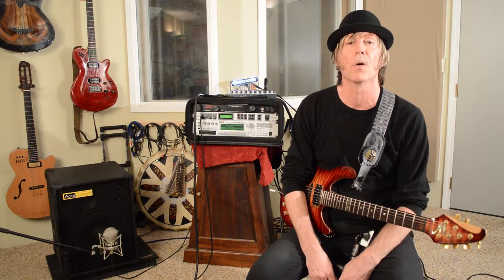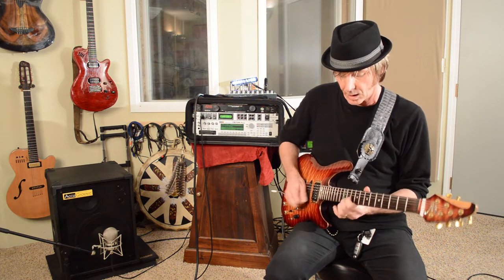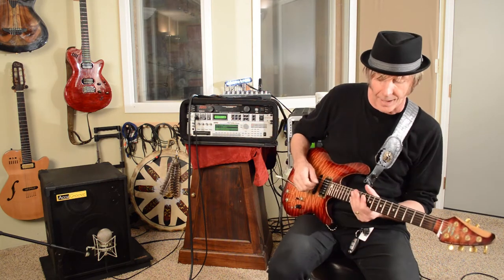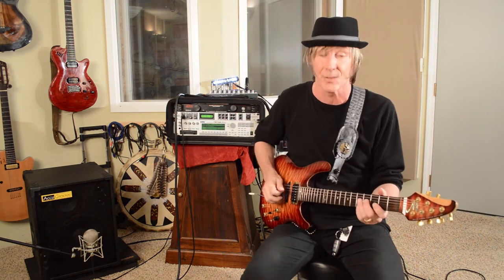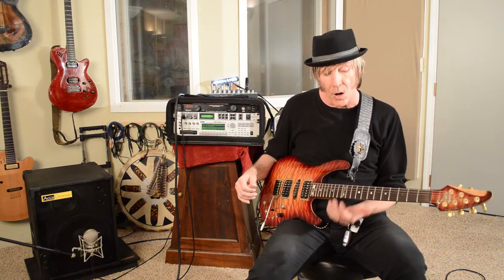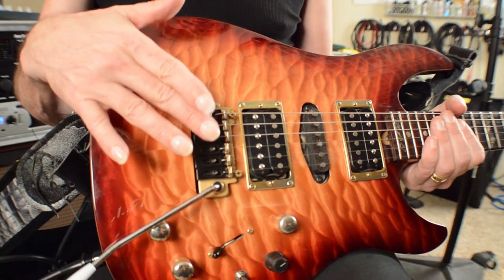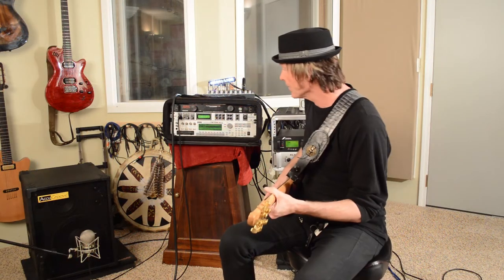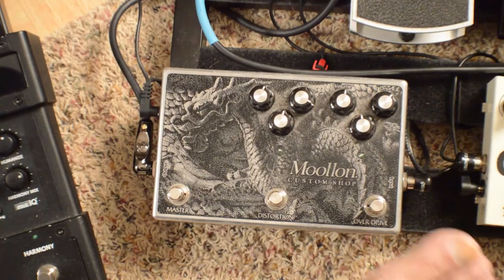AccuGroove Latte Cabs for Fractal Axe-Fx Series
AccuGroove Latte cabinets are given the run through with host CoopDeVille Records artist Marc Cooper. These cabinets are designed for players who use Fractal's Axe-Fx II, Ultra and Standard. These are FRFR cabs ( Full Range / Flat Response) using our custom 12" Eminence speaker, a 6" mid-range speaker and two soft dome tweeters. . These cabs are rated at 400 watts @ 8 Ohms.